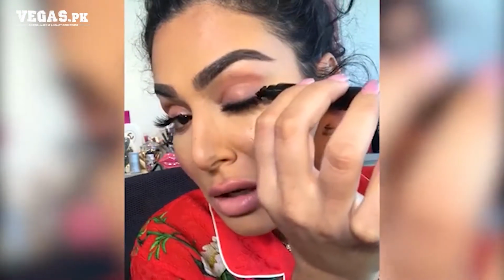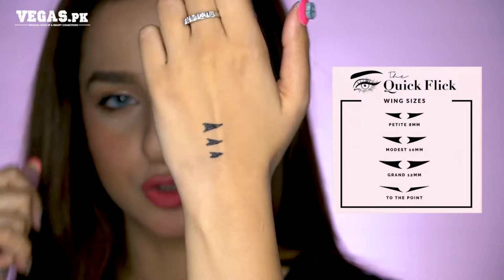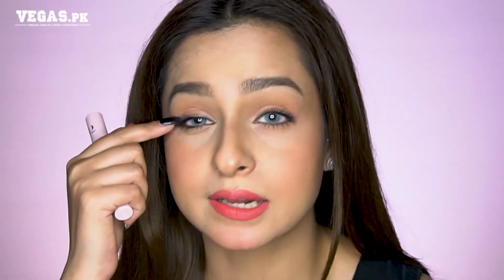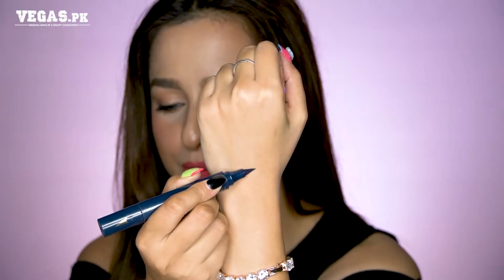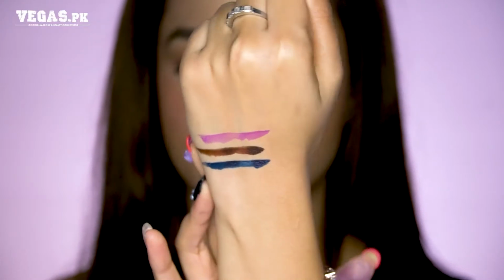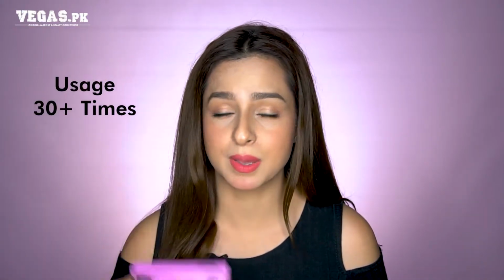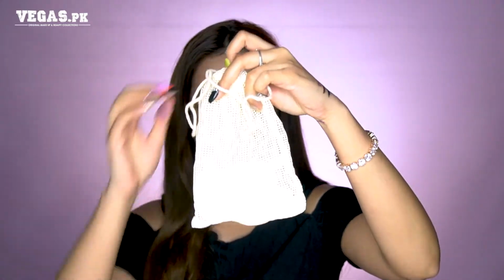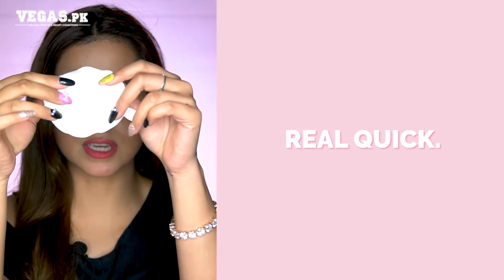The Quick Flick | Products Review | Winged Eyeliner | Products Tutorial | Price Comparison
“We shouldn’t have to change our lives to suit the beauty tools we use, the beauty tools should change to suit our lives.”
- Iris Smit @quickflick

Vegas.pk is an EXCLUSIVE PARTNER of The Quick Flick in Pakistan. The Prices of Entire Beauty Range are pretty much same here in Pakistan. You can easily buy their Products from our

E-11 Outlet
Land Mark 2 E-11/2 Markaz
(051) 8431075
Bahria Town Outlet
Ground Floor, Ghakhar Plaza, Civic Center, Bahria Town Phase 4
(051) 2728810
Safa Gold Mall Outlet
3rd Floor, Shop No 19, F-7 Markaz
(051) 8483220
Lahore Outlet
Shop No 1, 5th Floor, Xinhua Mall 24 B II Gulberg III
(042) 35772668